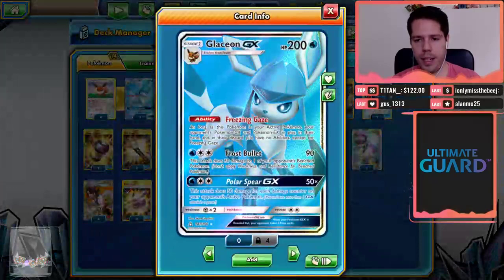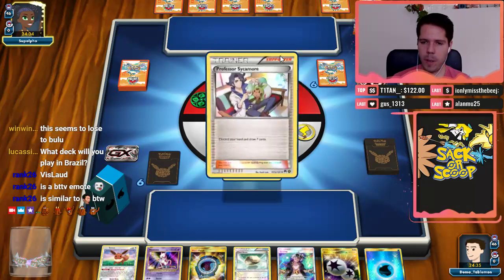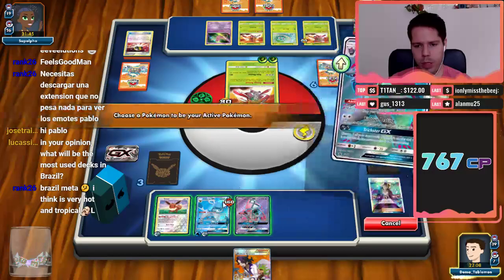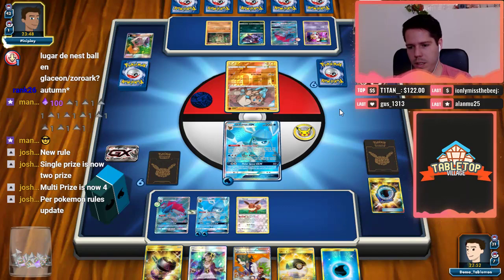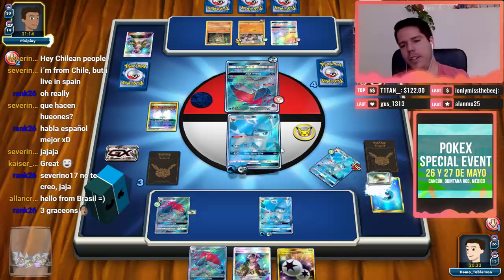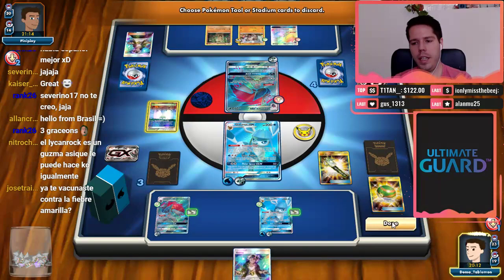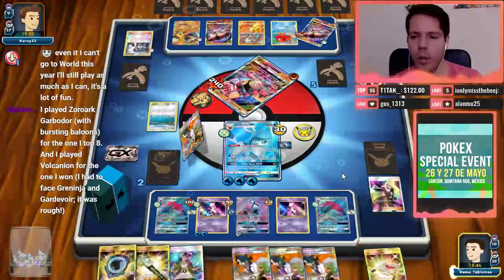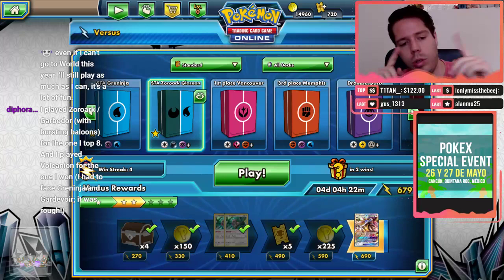UPDATED: Zoroark GX / Glaceon GX! Is the meta still good for it?! [Pokemon TCG Online]